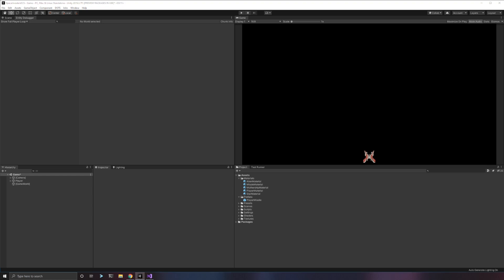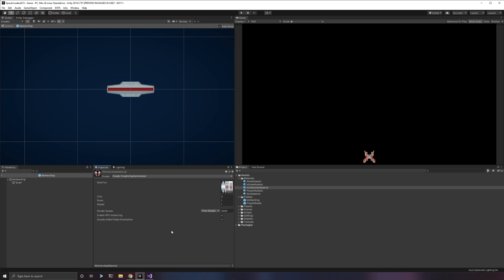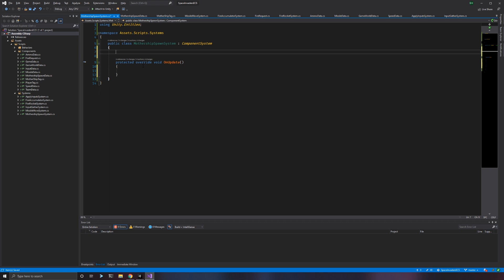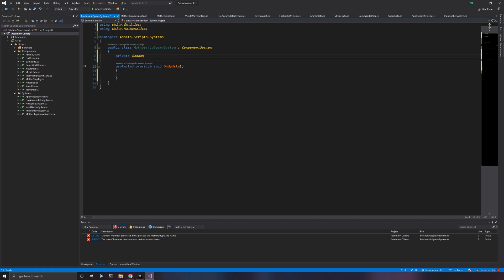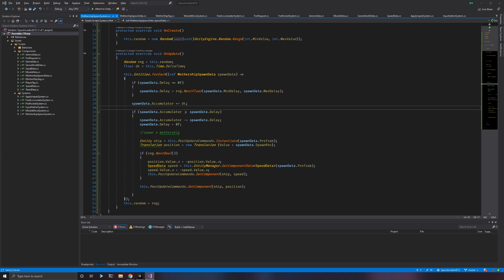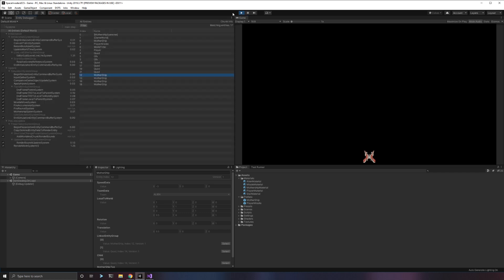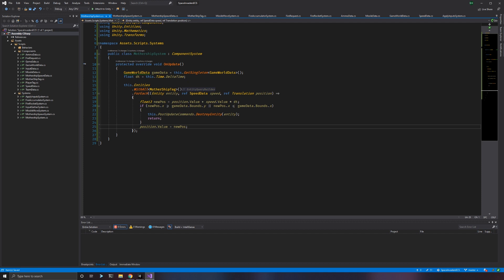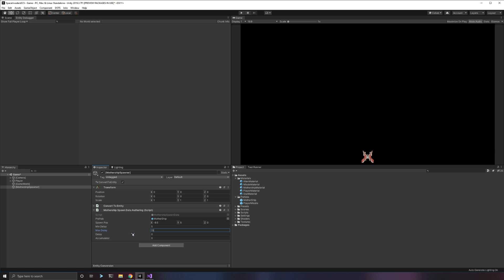Mothership System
Come learn how to develop a game in Unity using the new entity component system, and job system. We will walk through creating space invaders in a day.

You can follow along with this series by starting with this base project repo